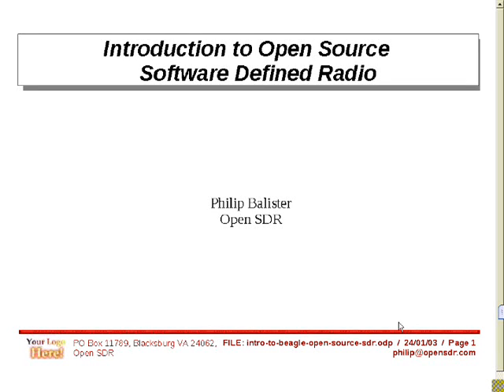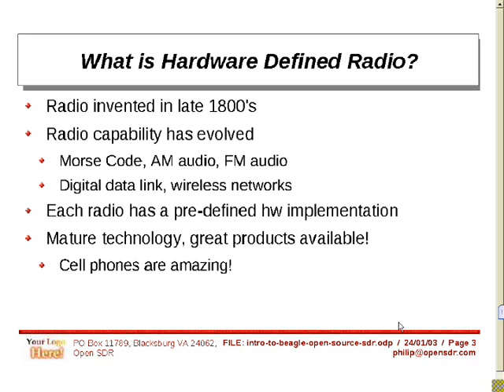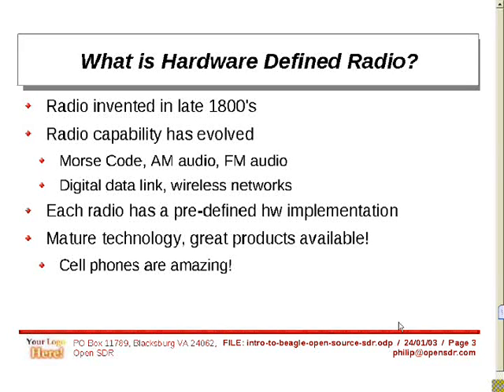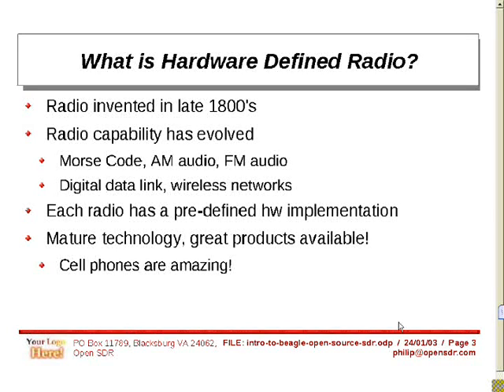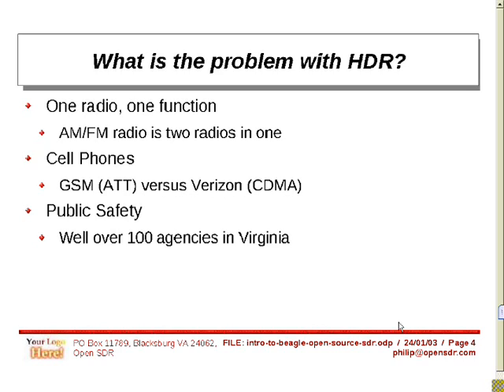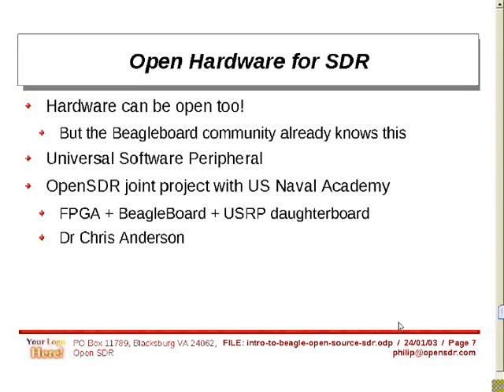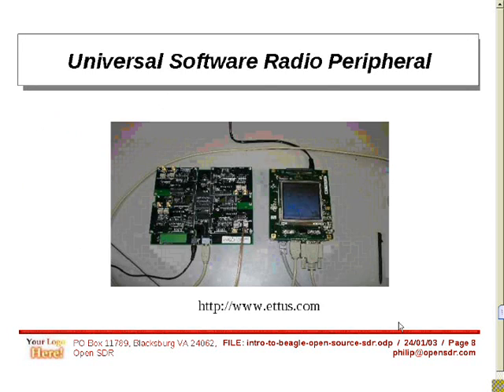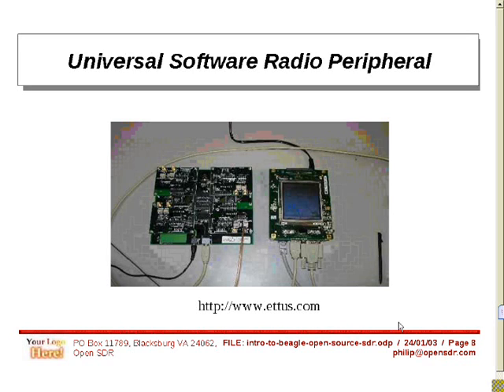Intro to Beagle Software Defined Radio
Phillip Balister of OpenSDR presents on Beagle Software Defined Radio at the August 27th, 2009, TI eTech Day Community Lightning Talks.